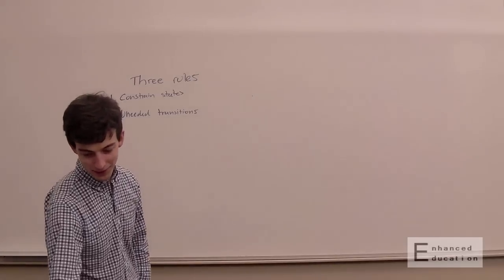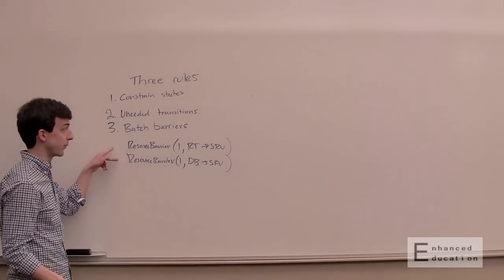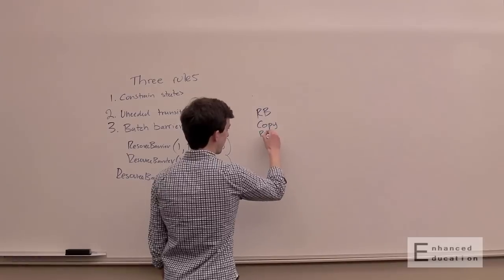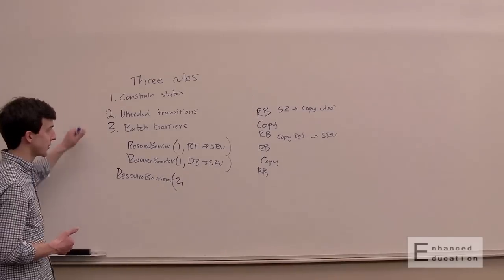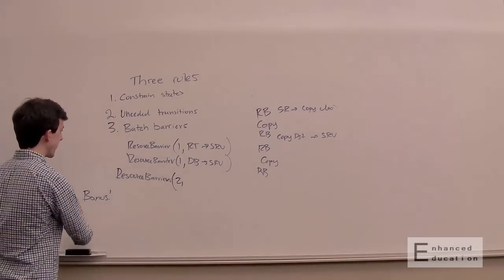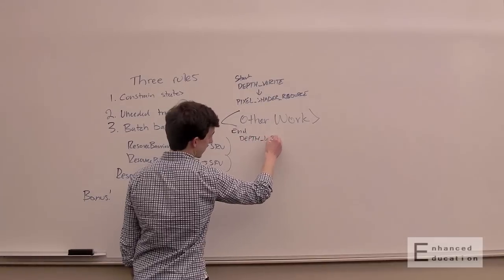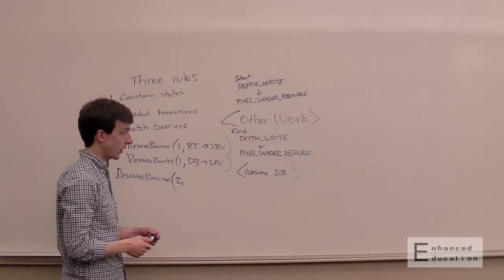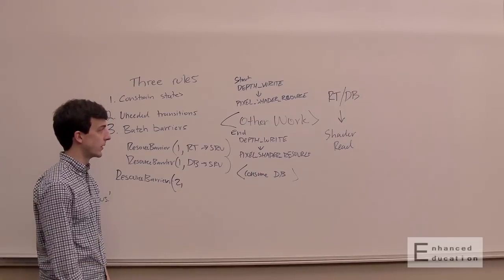DirectX 12: Resources Barriers and You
In this video, Bennett walks you through the do’s and don’ts of D3D12 Resource Barrier usage. You’ll learn how to avoid common mistakes, and how to call the resource barrier APIs in a performance-optimal way.